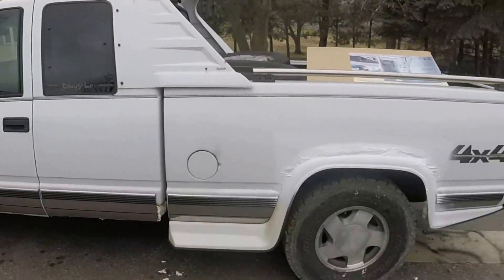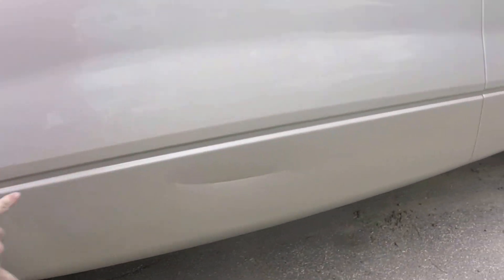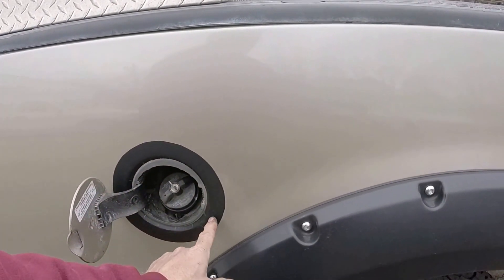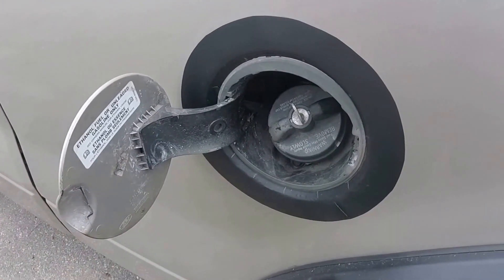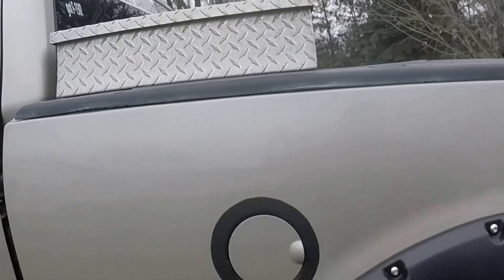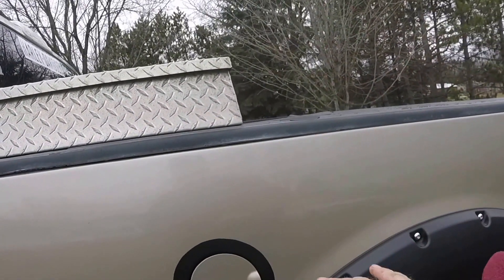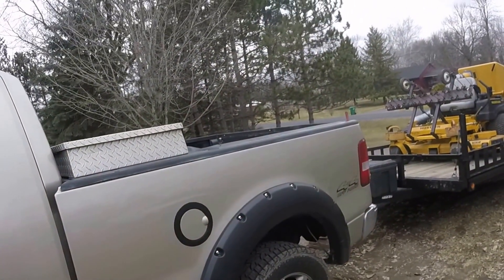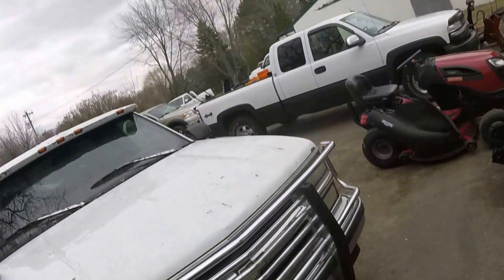HOW TO FIX RUST AROUND YOUR GAS CAP FIX WITH ADHESIVE VINYL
THIS VIDEO WILL SHOW YOU HOW TO COVER UP LITTLE RUST HOLES. WITH A LITTLE YANKEE INGENUITY AND SOME IMAGINATION, ITS AMAZING WHAT YOU CAN COVER UP WITH VINYL.